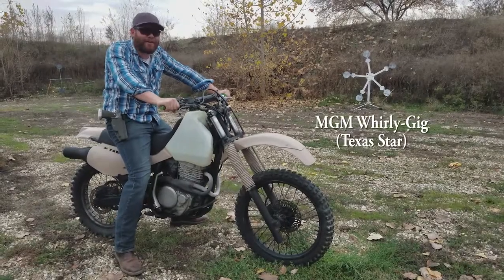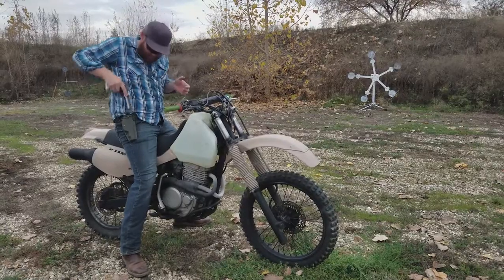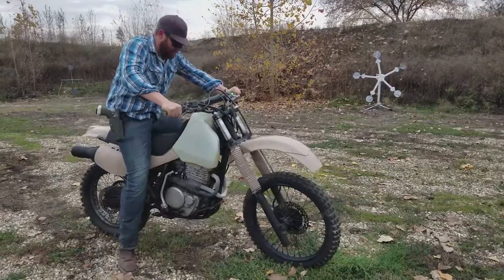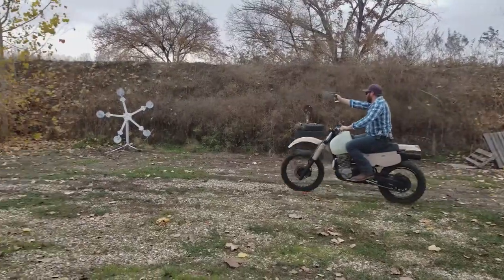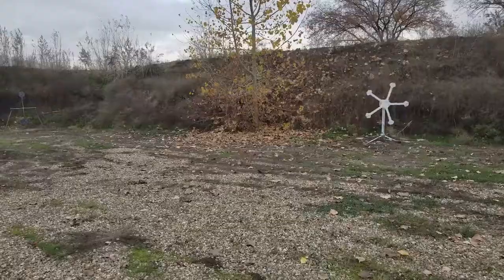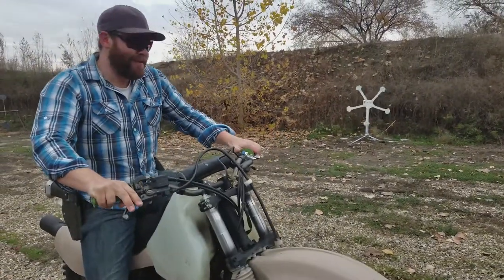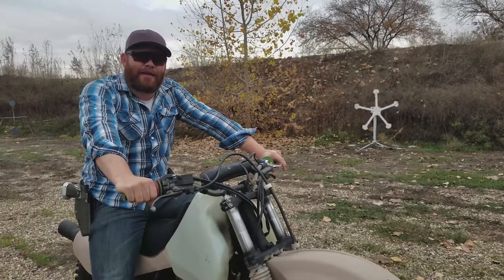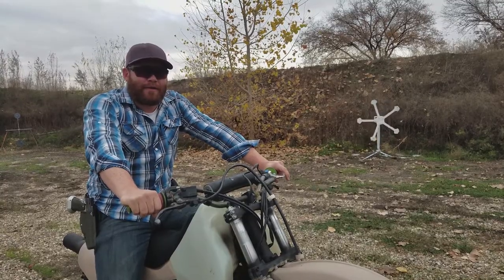MGM Targets Whirly-Gig from Motorcycle